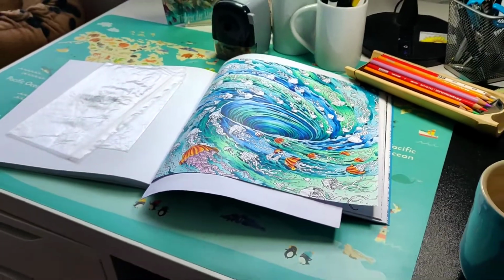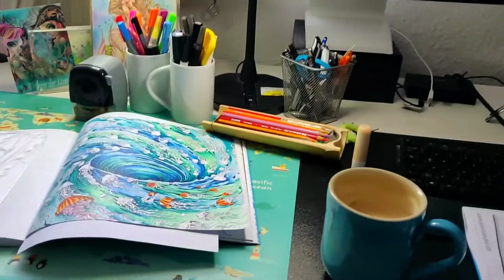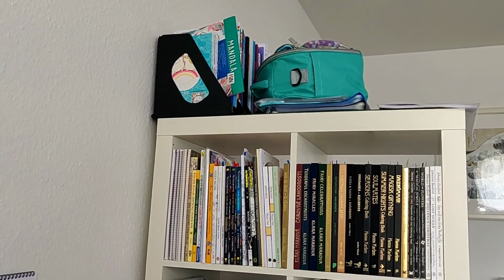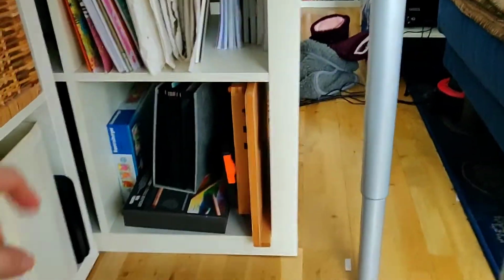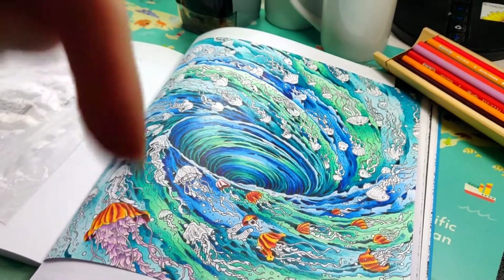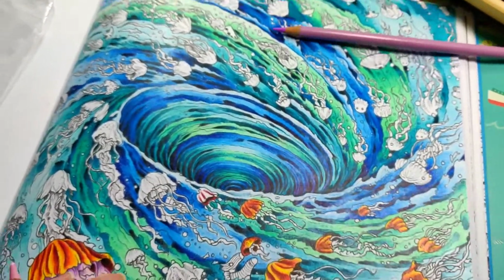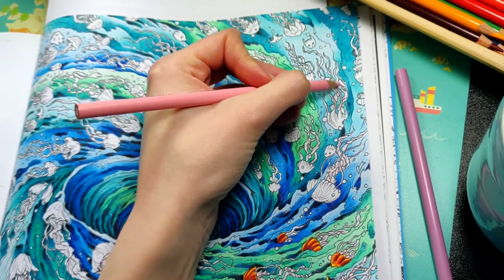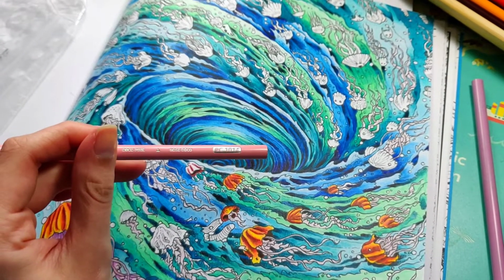Short workspace tour and life update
On why the Happy Colorist isn't quite as happy a colorist at the moment.
With a very short desk workplace tour at the beginning. Also, lots of cats!

Timecodes:
Desk and books: 2:25
Coloring supplies: 5:00
Color & Chat: 10:45